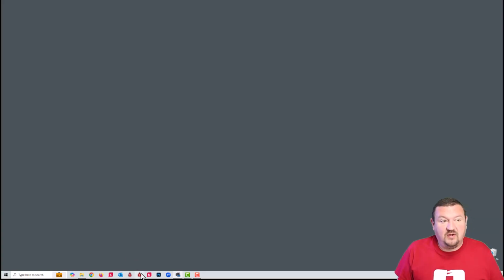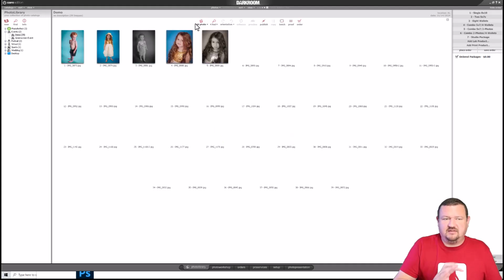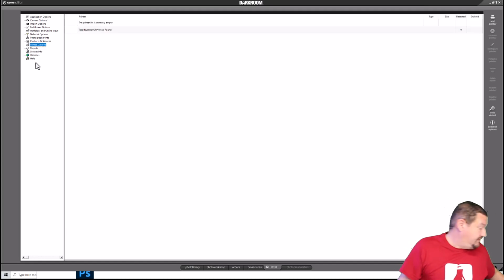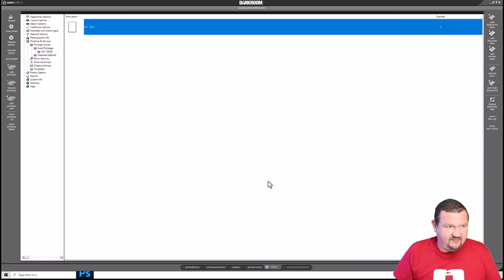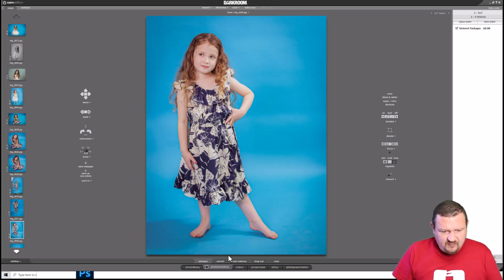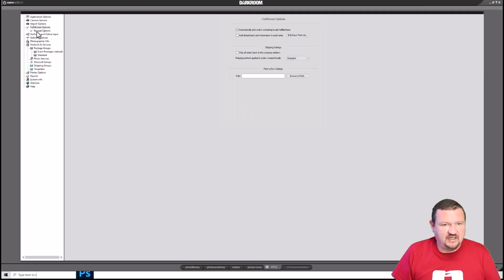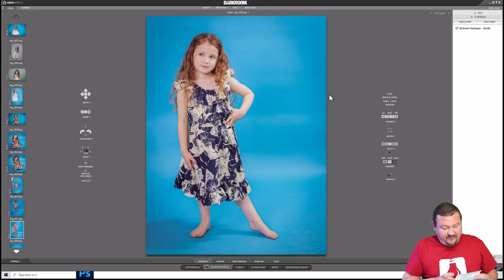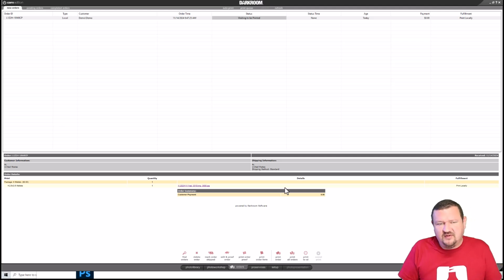Supercharge Your Workflow Part 1- Updating User Preferences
In Part 1 of the Supercharge Your Workflow series, Eugene Wise will demonstrate the preferences he applies when installing Darkroom Core on a new PC.

0:00 Intro
0:40 Photo Library Settings
2:22 Photo Workshop Settings
2:50 Setup Tab Settings
4:00 Quick Print
4:48 Copies and Receipt Options
8:10 Auto Print and Outro